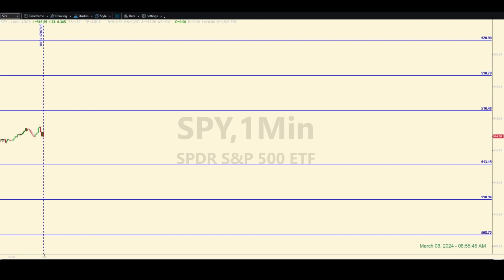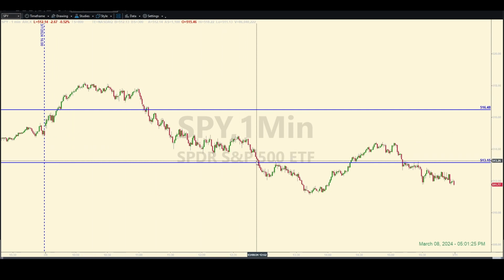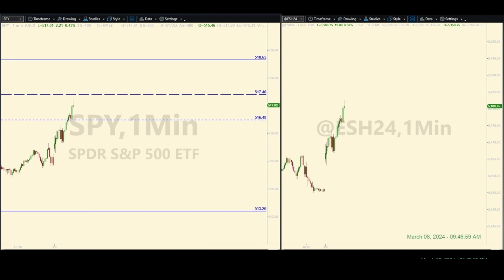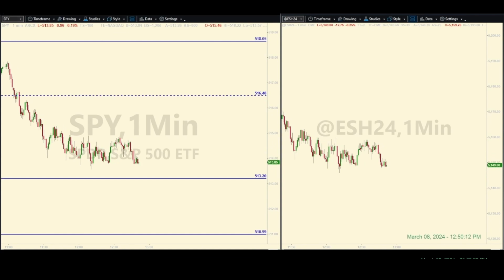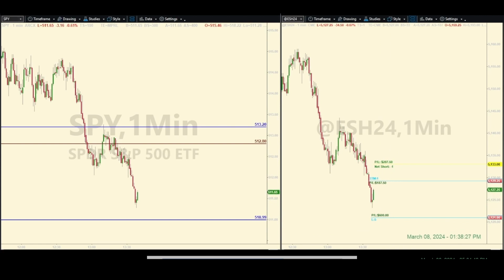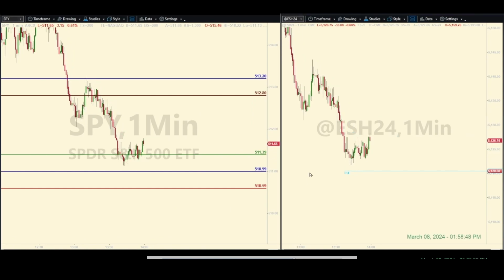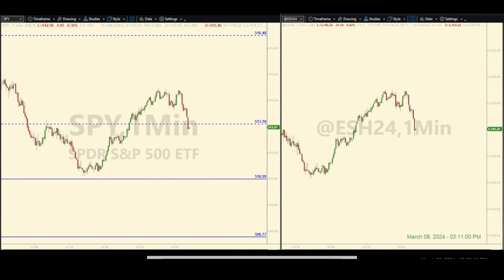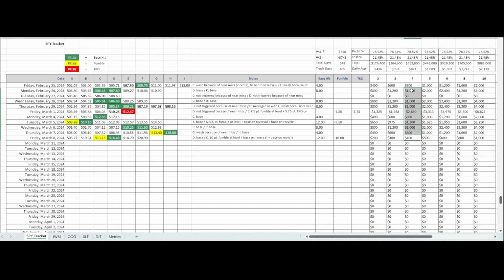Keep Calm and Trade On [Practicing Patience Pays]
SPY / E-mini futures trading recap for March 8, 2024. It's nice to have rules to follow, but sometimes while you're sticking to the rules and a trade gets out of the money a bit, it can make you wonder if you're making a mistake.

In today's video, there was a trade - a recycle of a former fumble - that got out of the money for a bit. It didn't feel great to see the red on the screen, but there were no signals per the rules to bail out of the trade. In fact, there were several other indications on my other screens that gave me the confidence the area price was in was going to provide good resistance - eventually. The trade just required patience.

Being patient paid off in this trade because, as designed, resistance was established and the trade worked out as price fell lower and the short trade was back in the money and the base hit was pulled out of the market.

And thanks for letting me show you my trades. I hope found this informative. Thanks, and have a great day.